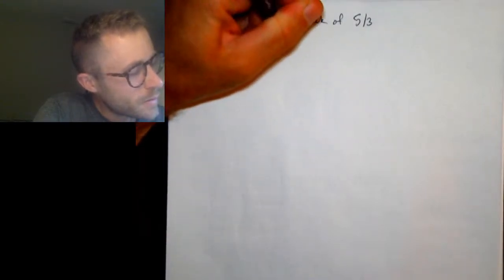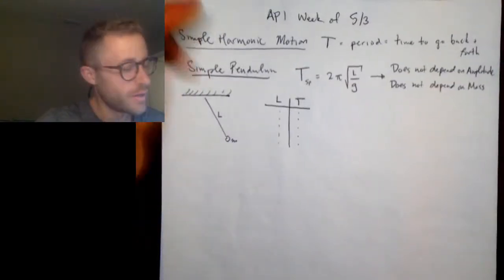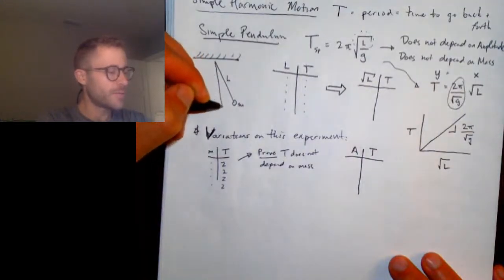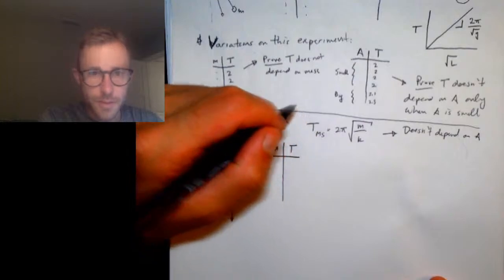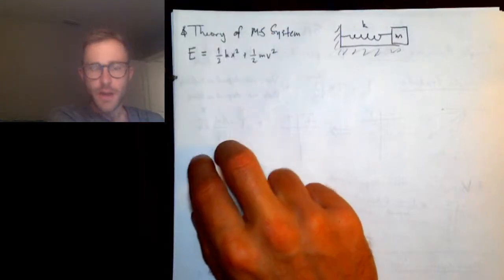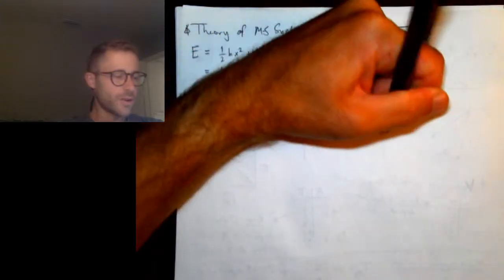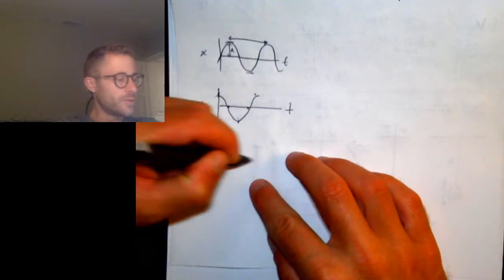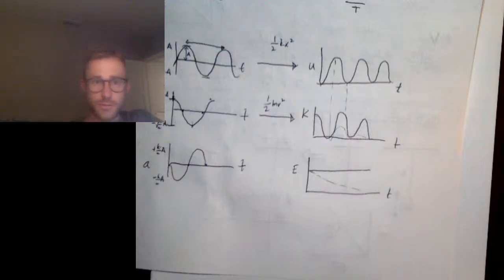AP1 Week of 5/3